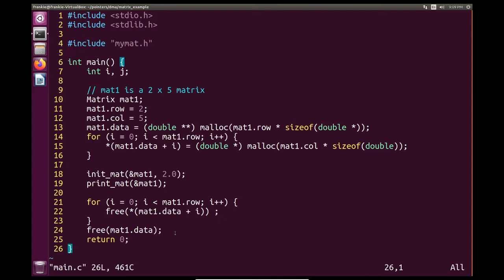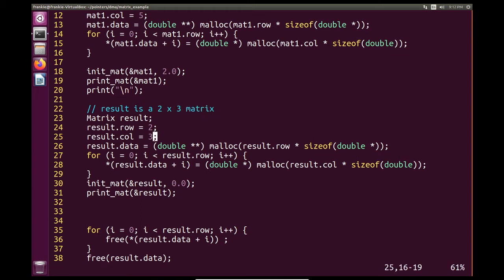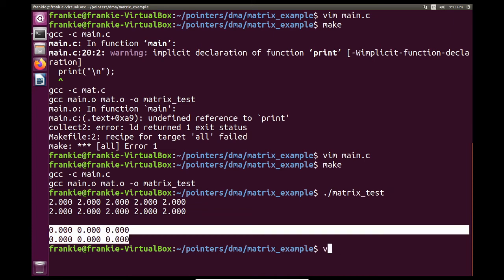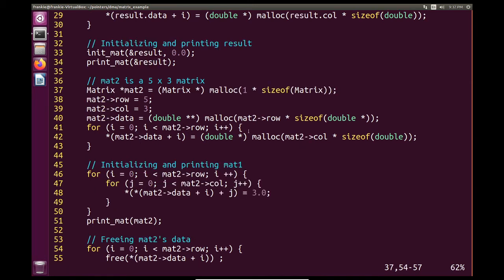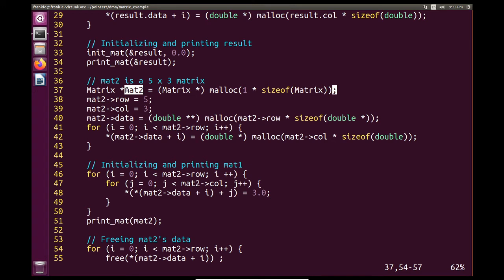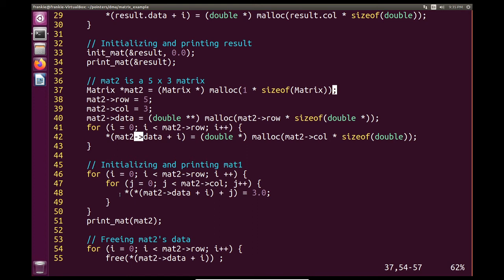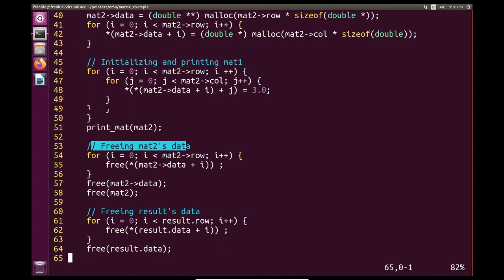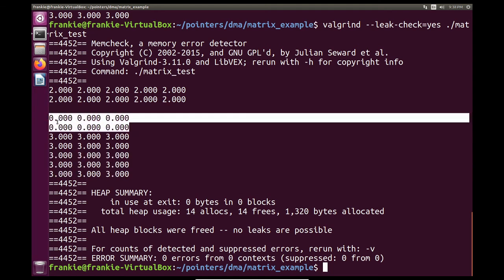DMA example: A custom matrix part 4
In this video I create a second Matrix variable called result and I then create a dynamically allocated version of Matrix called mat2.